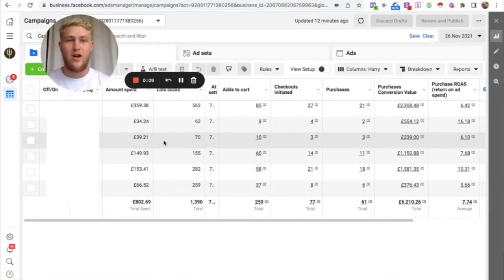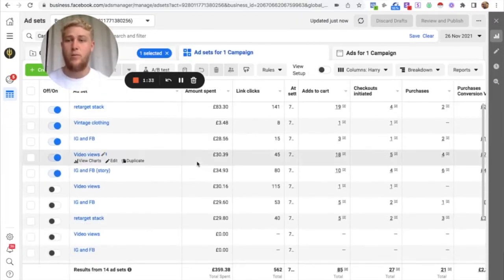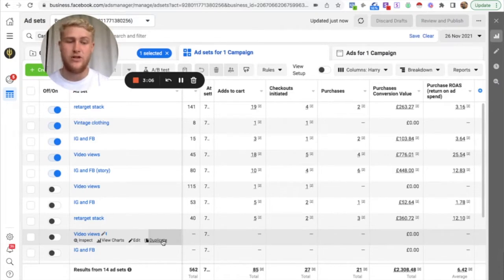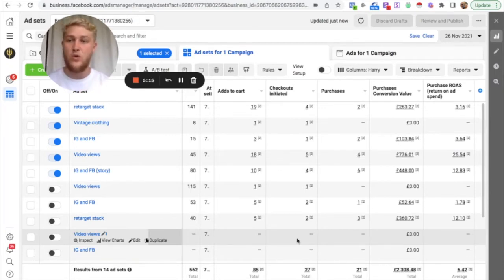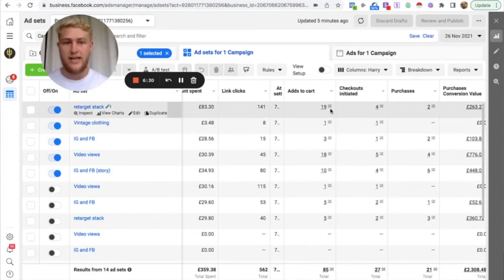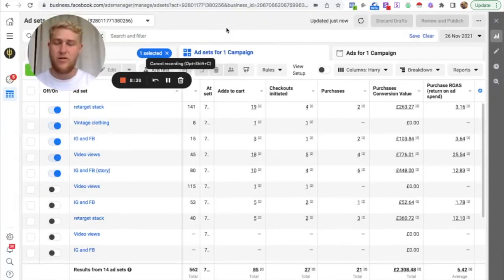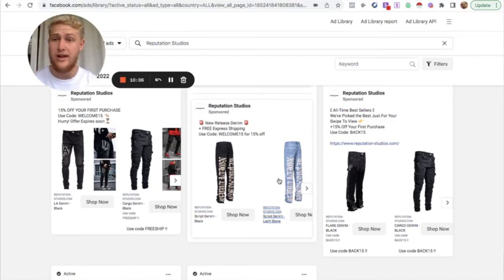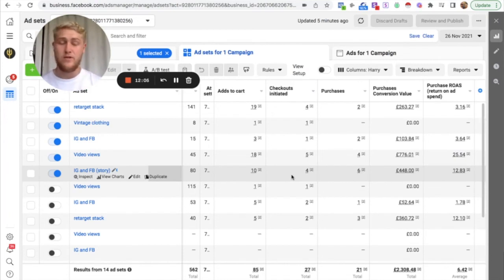Full Black Friday Facebook ads strategy for clothing/fashion brands (Case study)